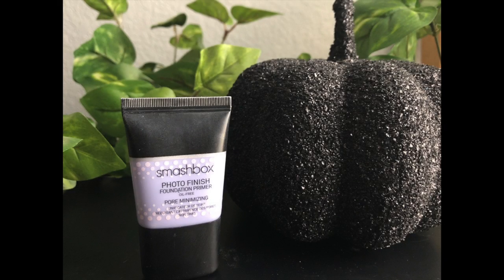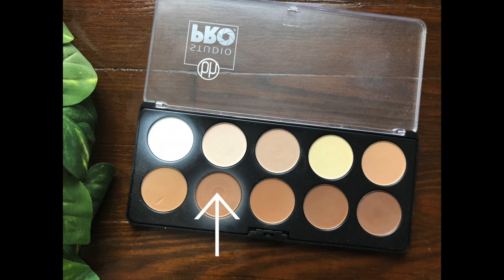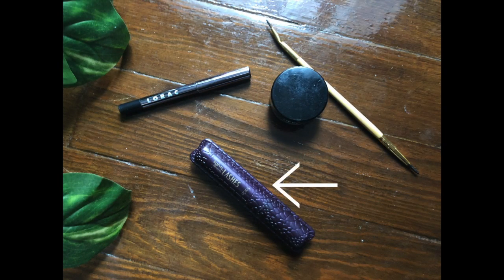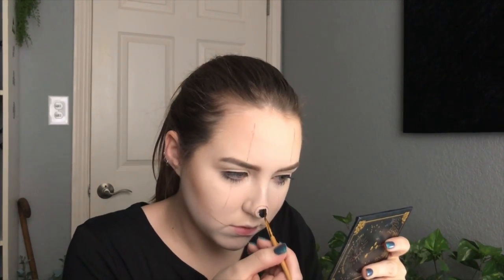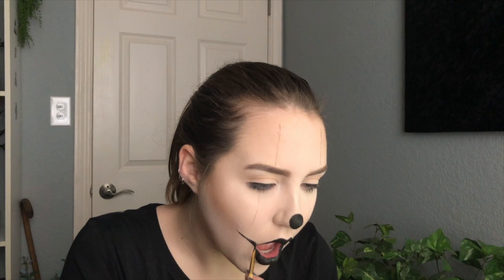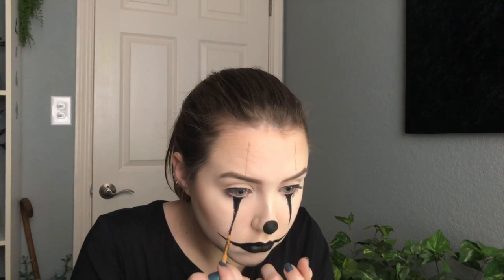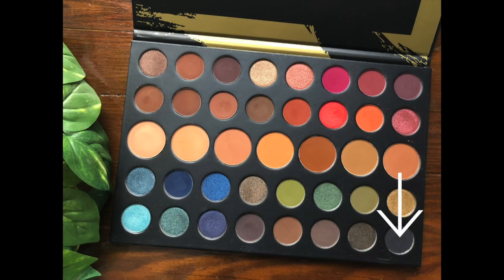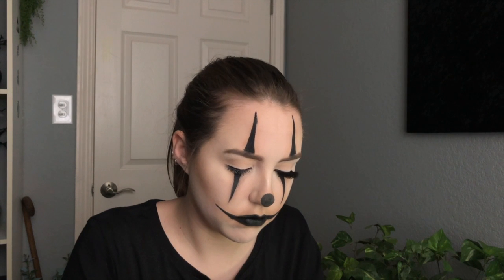Month of Mischief - Day III - Clown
Welcome to Day III of the Month of Mischief!

Products Used:

Face:
Smashbox Photo Finish Pore Minimizing Primer
Wet N Wild Photo Focus Foundation - Porcelain
Maybelline Fit Me Loose Powder - 05 Light
BH Cosmetics Studio Pro Contour Palette
Lorac Pirates of the Caribbean Face Palette

Eyes:
Inglot Gel Liner - Black
Tarte Cosmetics Lights, Camera, Lashes Mascara
Lorac Eye Pencil - Black
Tarte Lash Glue - Clear
Eylure Luxe Lashes - Gilded

Brows:
NYW Brow Pencil - Ash Brown

Details:
Morphe Dare to Create 39A Palette